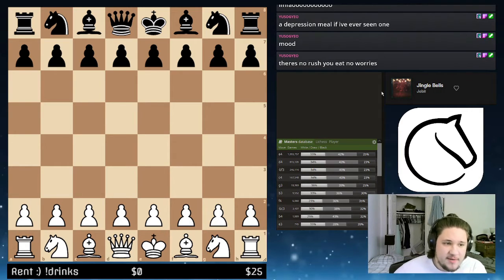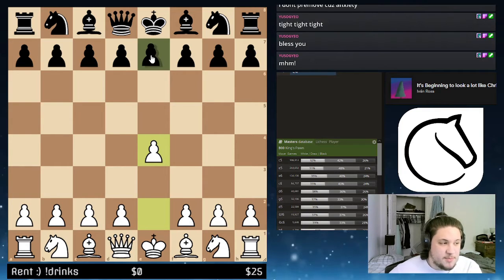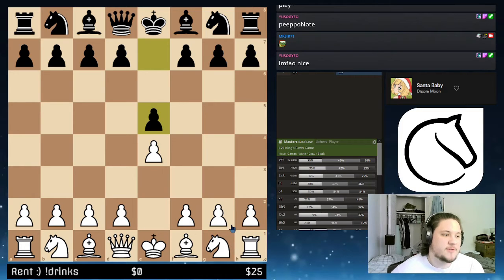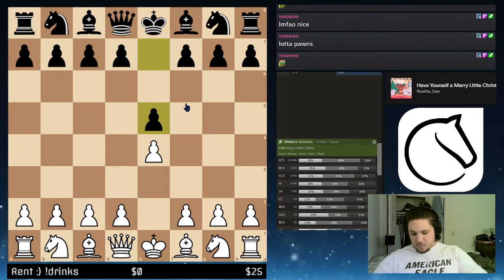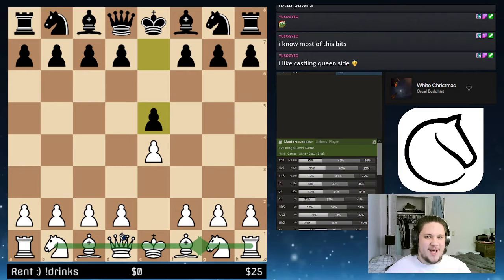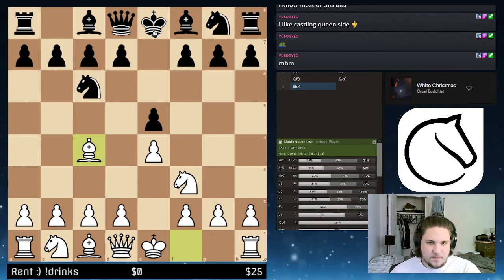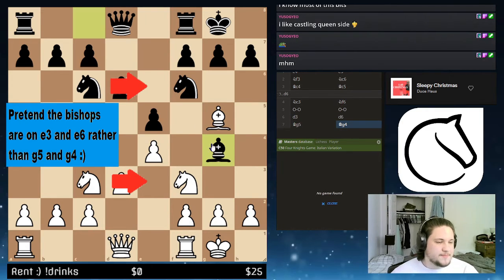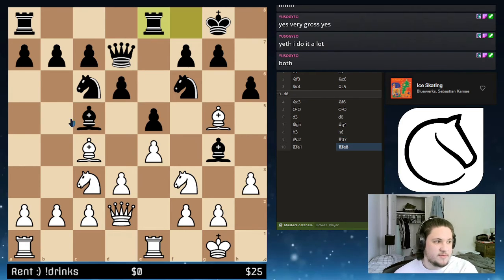Chess Opening Principles and Basic Terms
Going over chess opening principles, showing a popular opening (the Italian Game), and reviewing some basic terminology/jargon to get you on your feet learning chess!